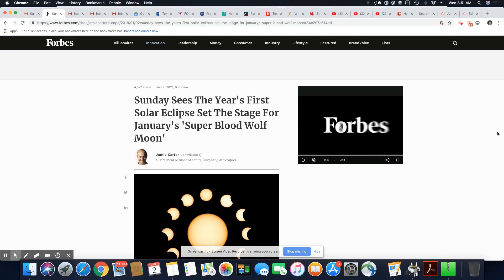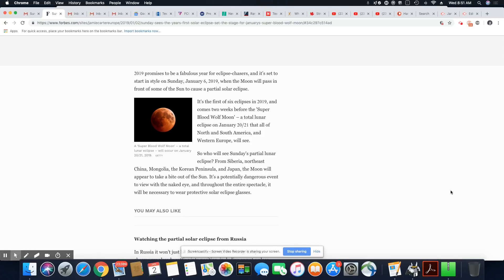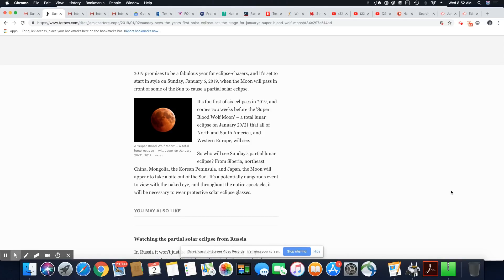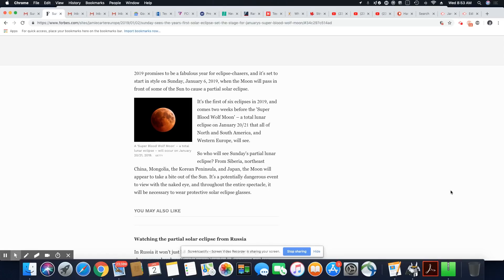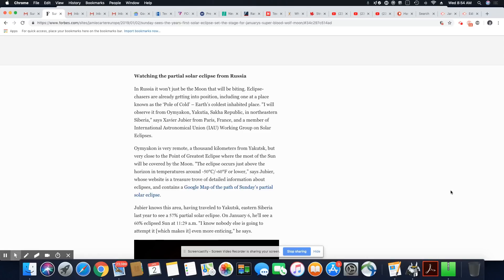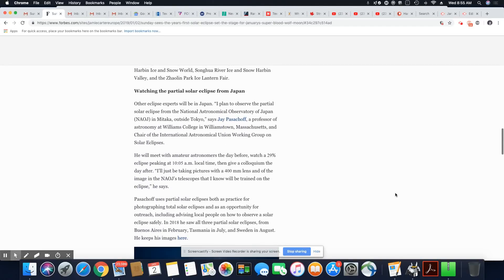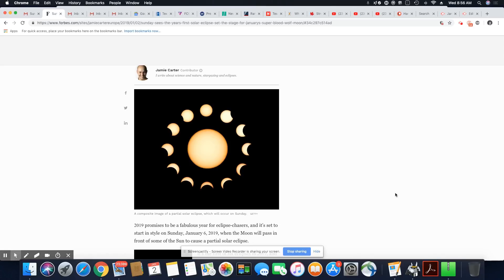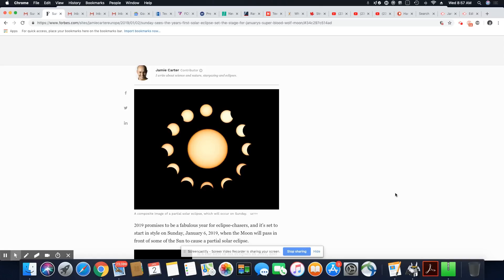Partial Solar Eclipse On January 5/6th